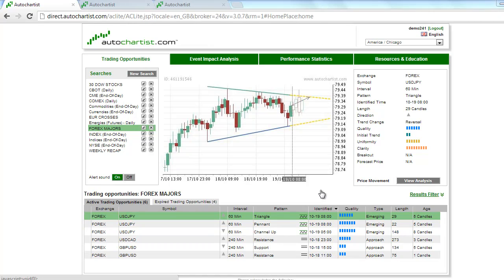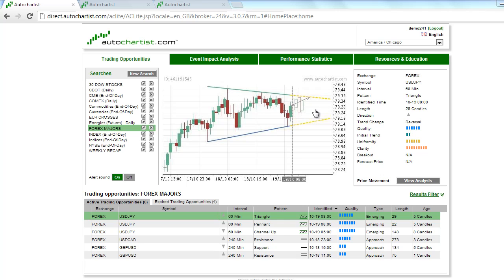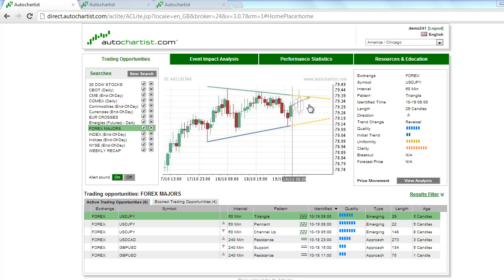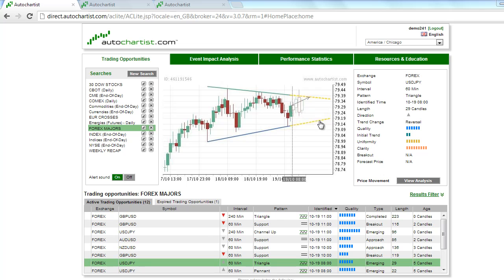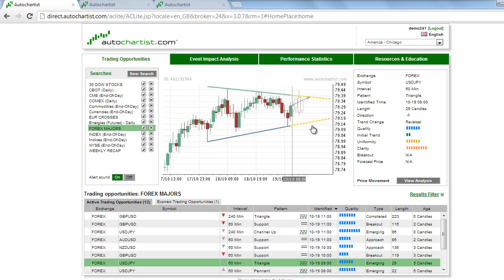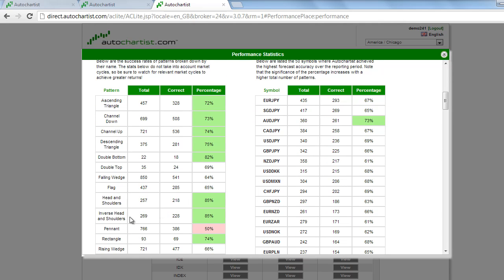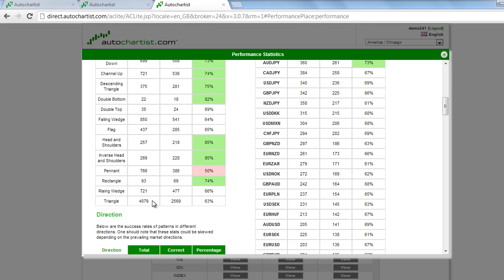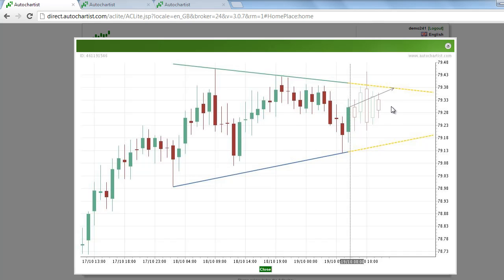Forex Market to Watch for October 19, 2012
This is James Hyerczyk with today's Autochartist
Forex market to watch for Friday, October 19, 2012.